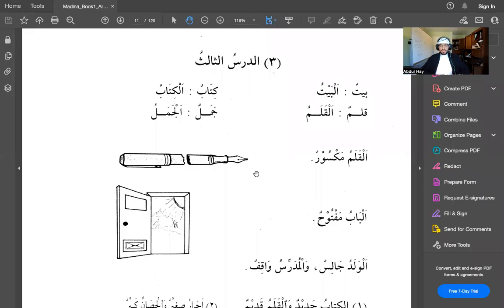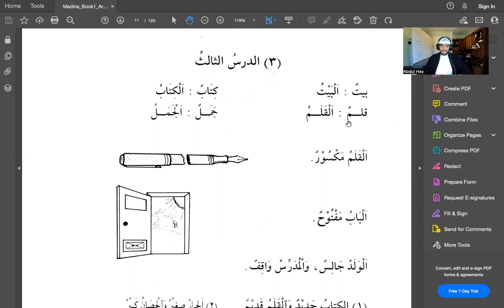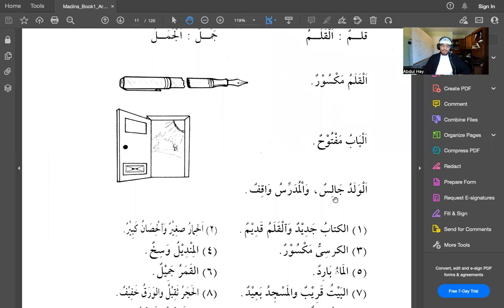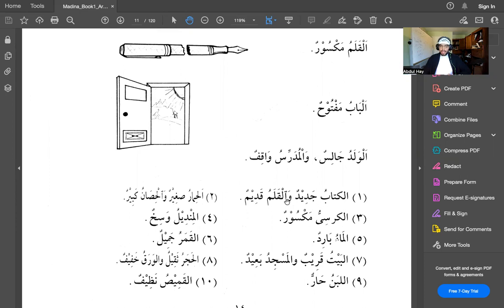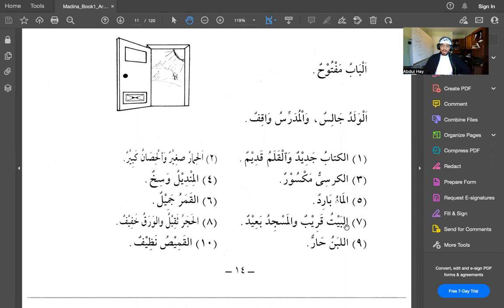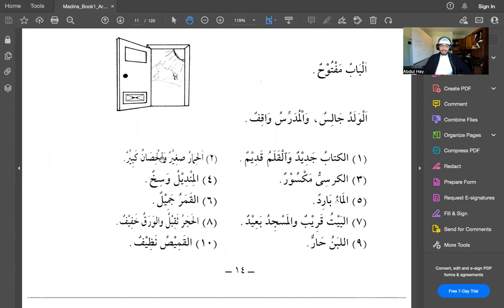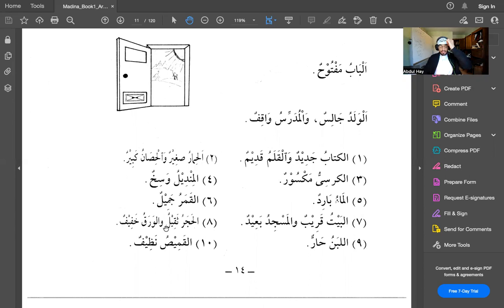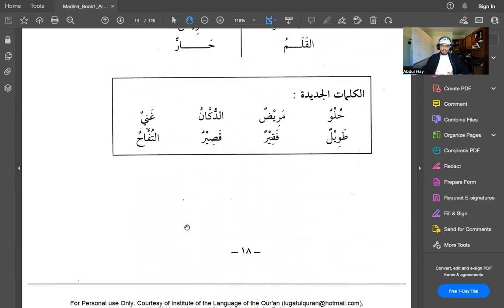Madinah Book: lesson 3